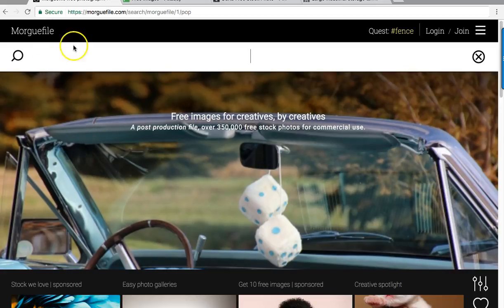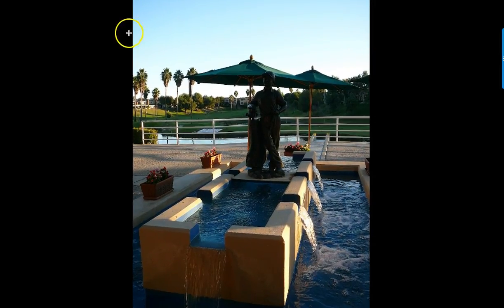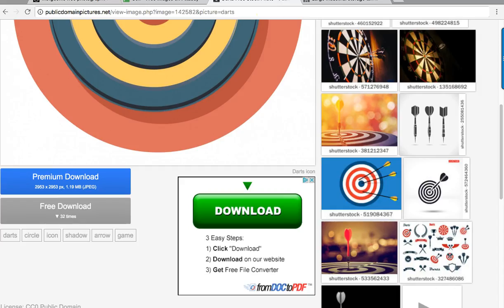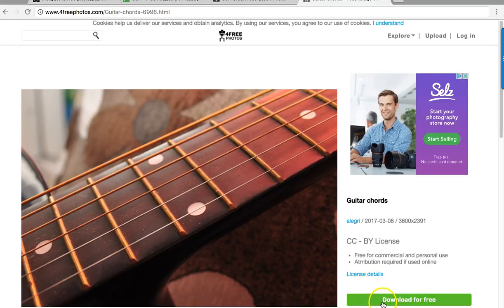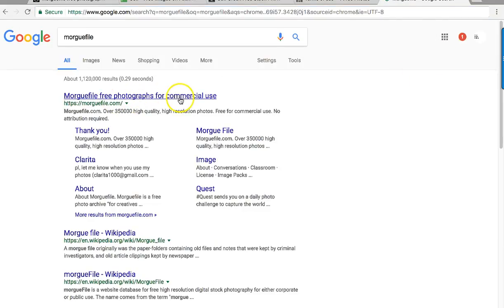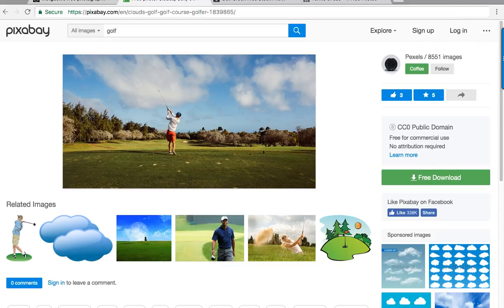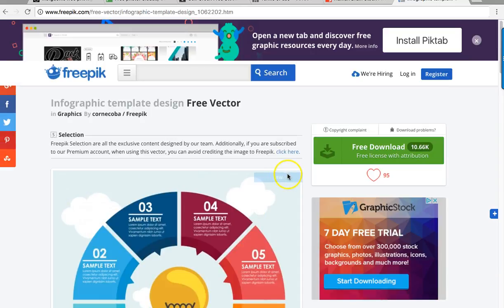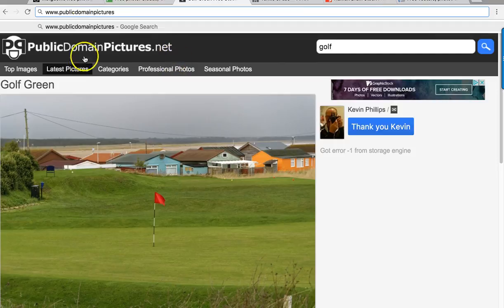How To Find Royalty & Copyright FREE Stock Images For Funnels & Websites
Most of the people online struggles to great royalty FREE image. If you are someone
who is looking for great royalty FREE image than this video will help you.

Now many beginners, start creating funnel and pages and they directly using images from
the Google which is not safe. Most of the time, images found in the google has copyrighting
rights, since most attractive images are bought from respectable companies such as
sutterstock, istock photos etc.

To avoid any copywriting shenanigans, we should use the great sources that could eliminate
all the risk, in the same time get high quality images. To find royalty free images I personally
use these sources:

1. Morguefile
2. Pixabay (almost 100% of my images comes from there now)
3. Publicdomainpictures.net

Now if you have a little bit of money and would like to purchase some high quality images
than you can checkout the following sites:

1. Shutterstock
2. istockphoto

So now you have them and go and use this source if you nee any kind of image for your
website, funnels or custom pages.